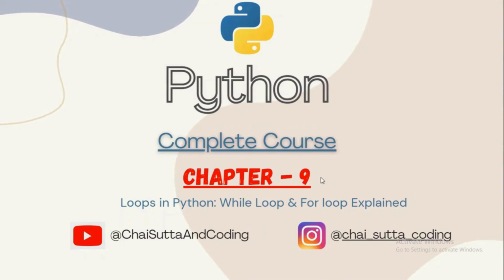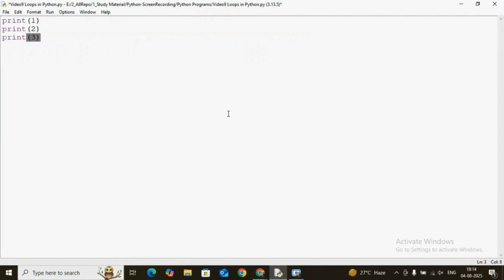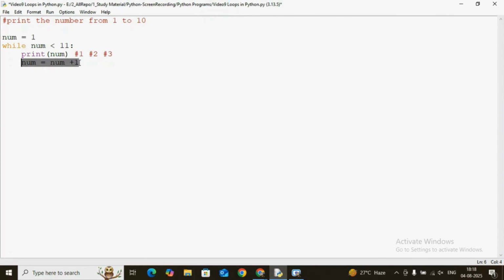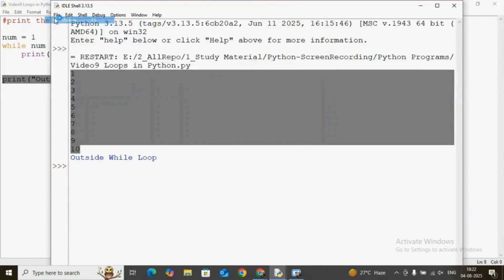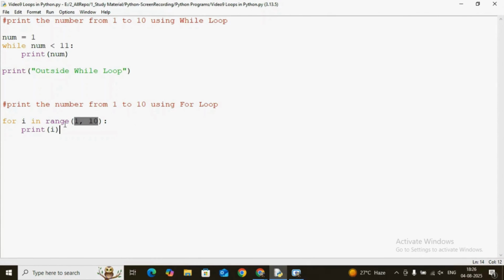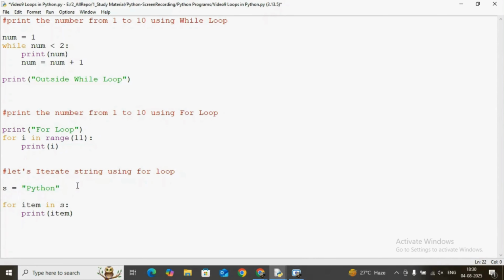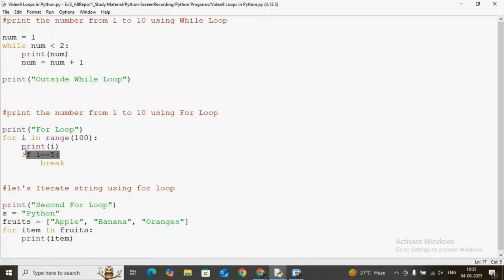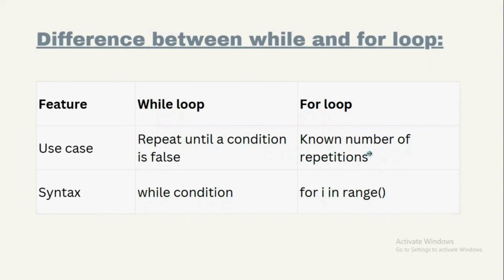Python Loops Tutorial | While Loop, For Loop, Range(), Break & Continue Explained Chapter - 9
Learn everything about loops in Python in this beginner-friendly tutorial! 🚀
In this Python tutorial, we’ll cover while loops, for loops, the range() method, looping through strings and lists, and the use of break and continue statements.

📌 Timestamps:
00:00 – Introduction to Loops & Types of Loops in Python
04:00 – While Loop in Python
09:00 – For Loop in Python with range()
15:00 – For Loop with String & List
18:00 – Break and Continue Statements in Python

This video is part of our Python for Beginners series – perfect for anyone starting their coding journey!

💻 Topics Covered:
What is a loop in Python?
While loop syntax & examples
For loop with range()
Looping through strings and lists
Break & continue statements in Python